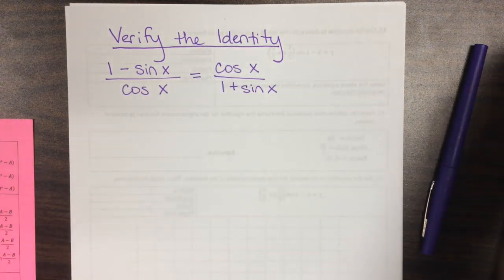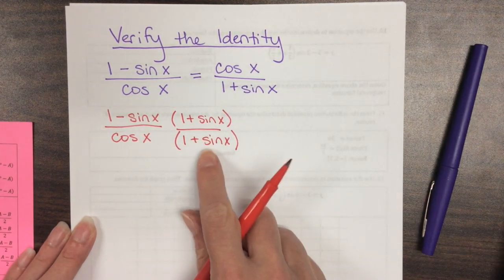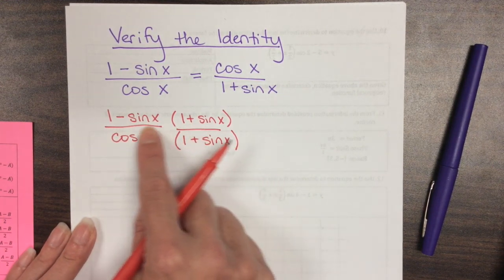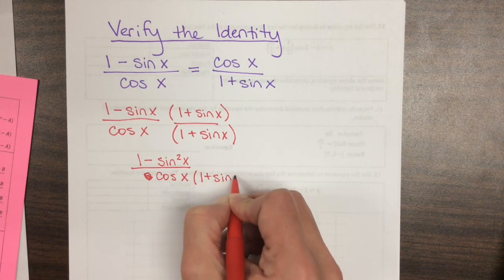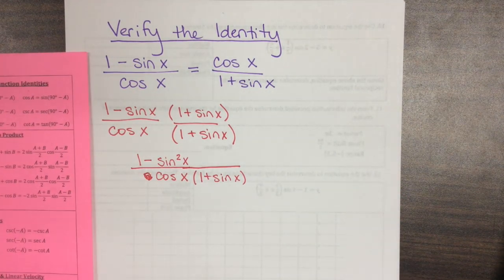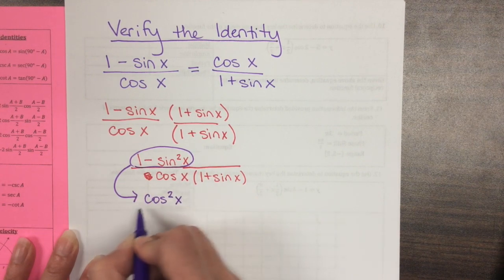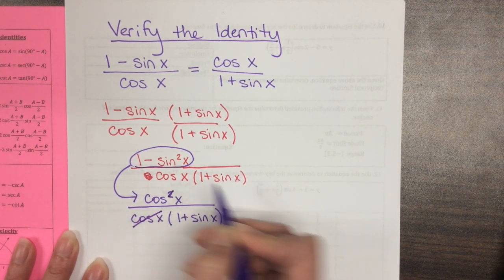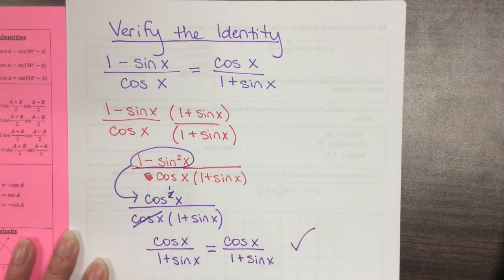Verify Identities 3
This video is about Verify Identities 3